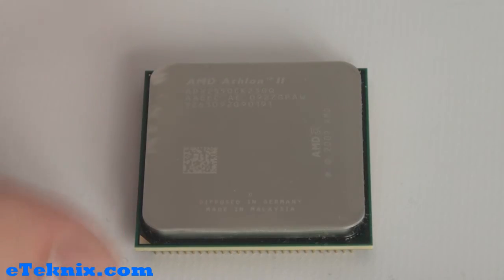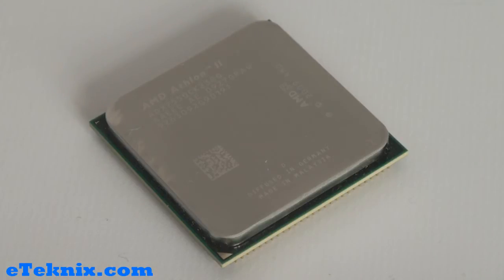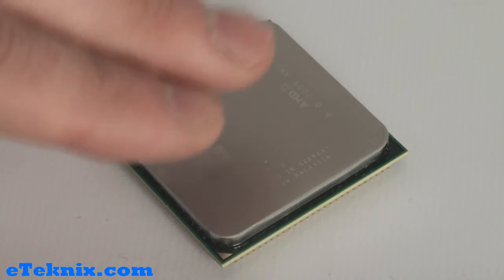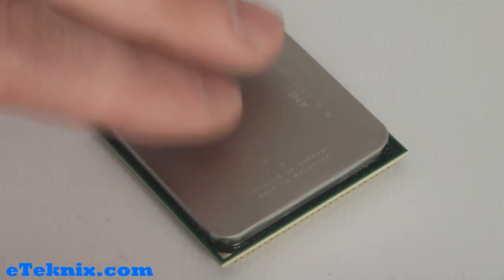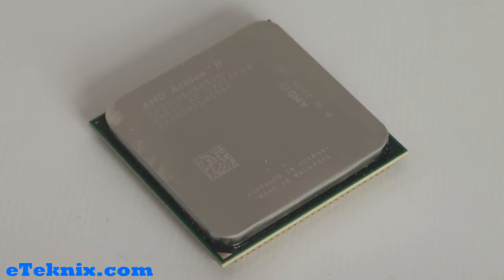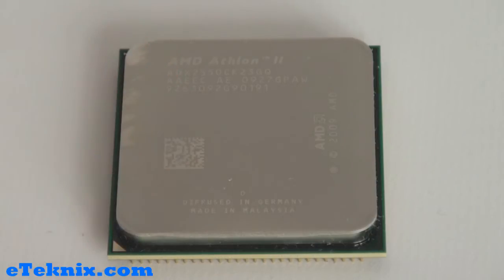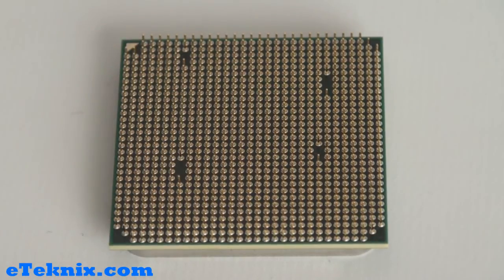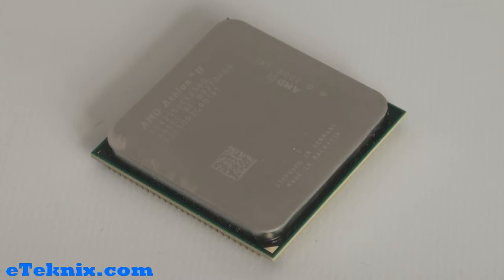Video Review: AMD Athlon II X2 255 Dual Core AM3 Processor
Today we are looking at one of the latest processor from AMD.

The AMD Athlon II X2 255 Duel Core AM3 is part of the Athlon II X2 family, and features two cores clocking up a total speed of 3.1GHz whilst maintaining 45 nanometer technology, 2Mb of L2 data cache and running at a low 65watts.

See what we thought of the AMD Athlon II X2 255 Dual Core AM3 Processor here!